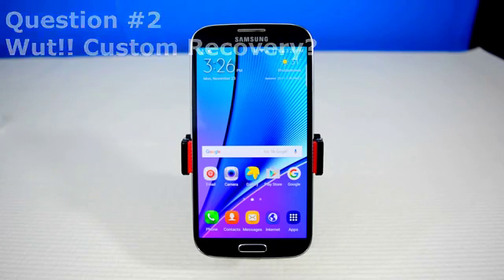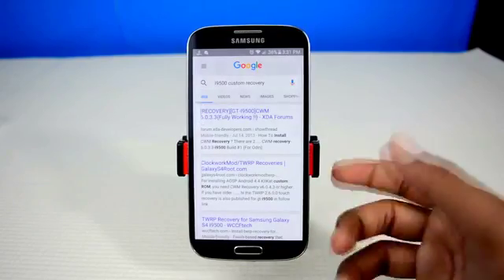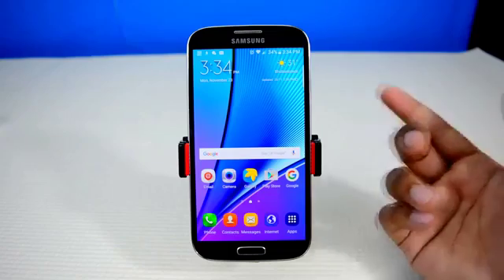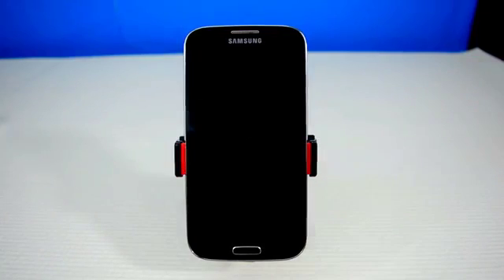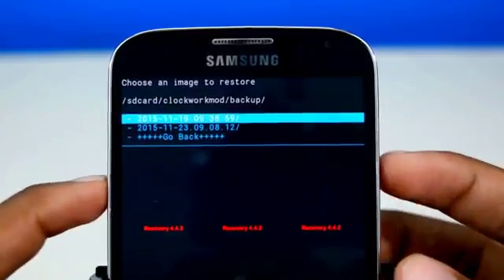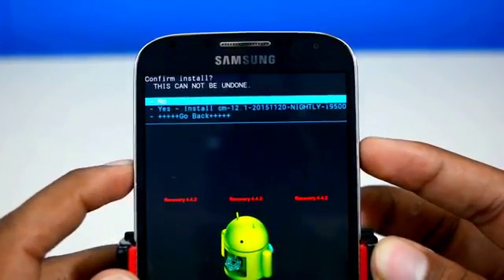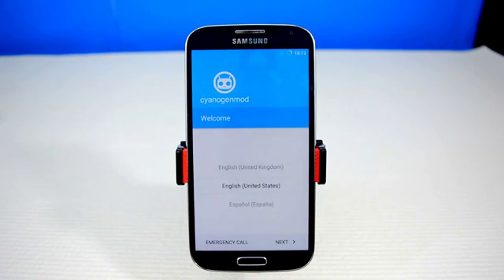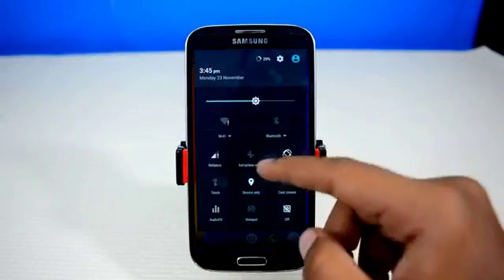Flash a Custom ROM in your Device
hello friends i will tell you how to flash a custom ROM in your device